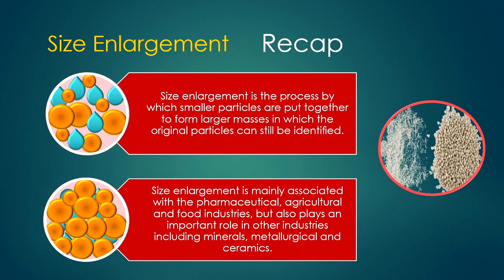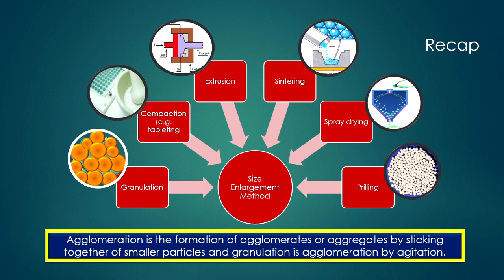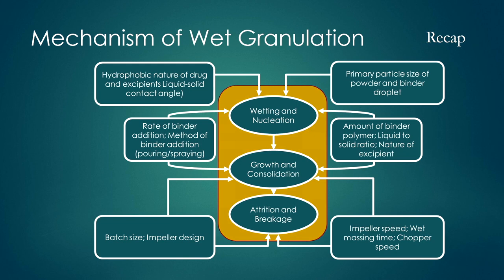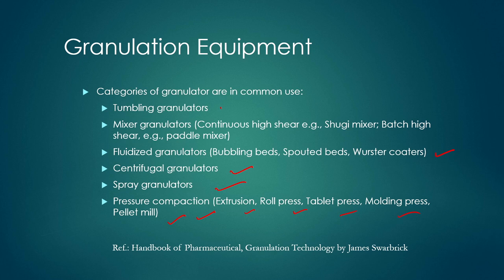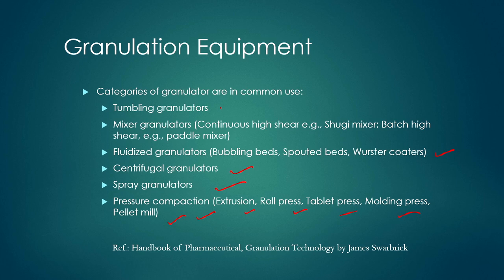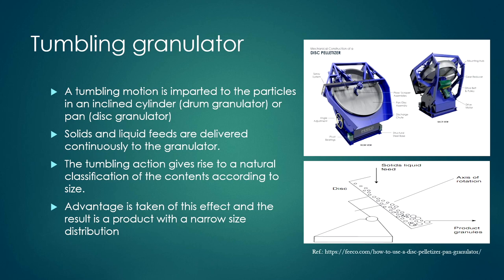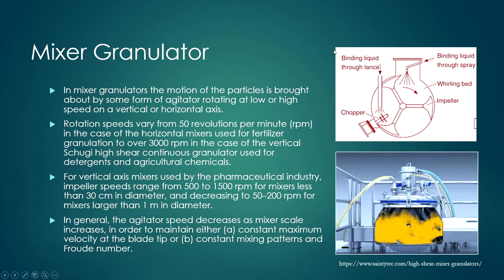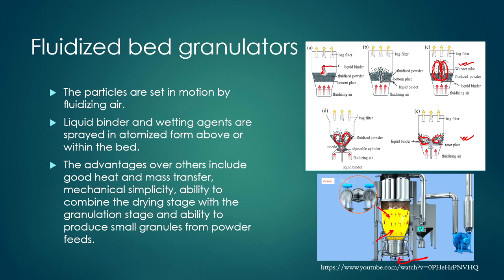Lec 9: Equipment for Size Enlargement